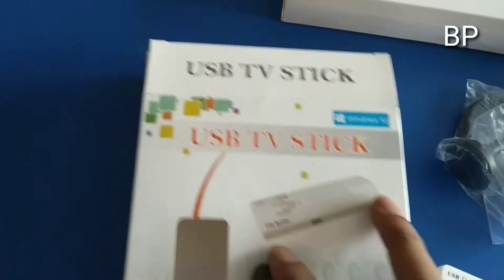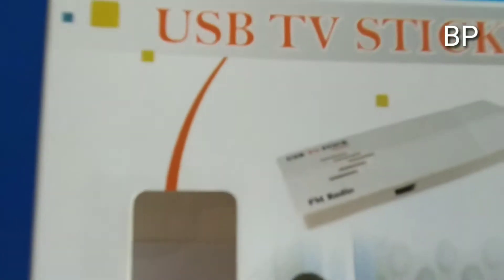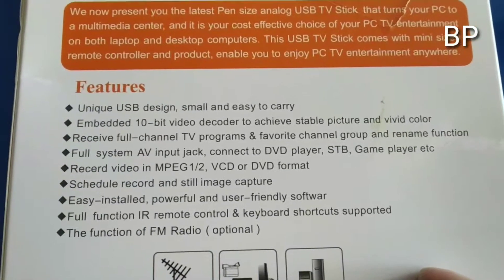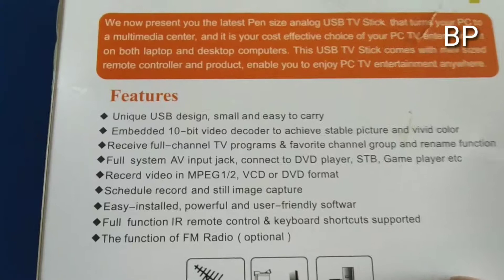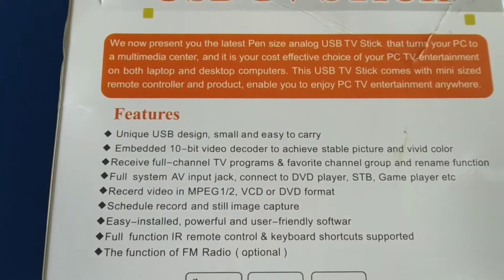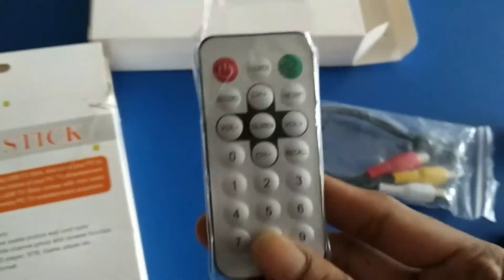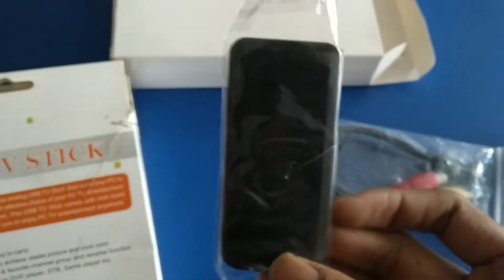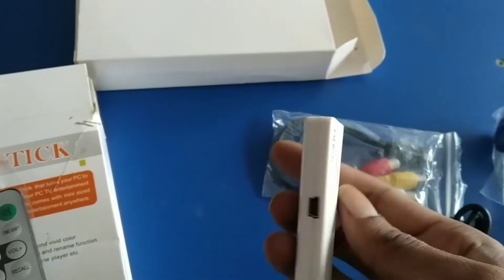USB TV STICK REVIEW কেমন হবে ইউ এস বি টিভি কার্ড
usb tv card review
Tv Card
Tv card 2019,
টিভি কার্ড, দাম